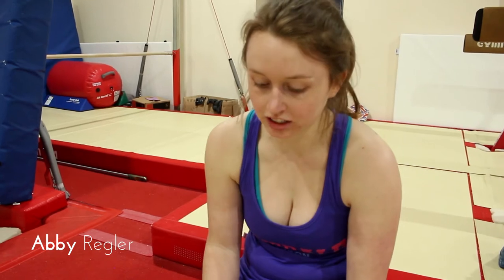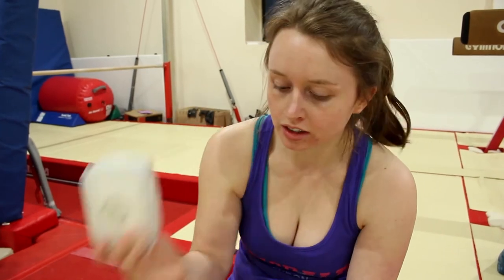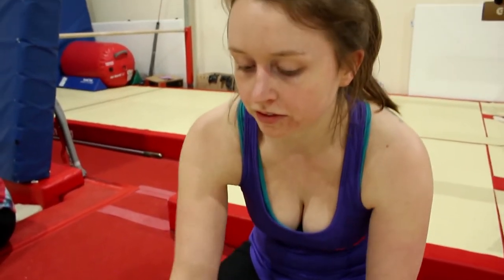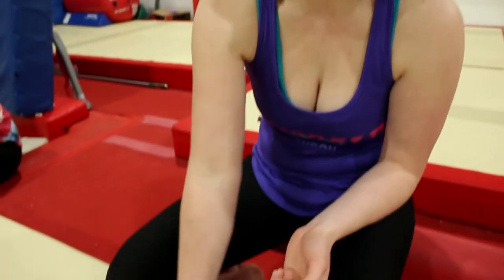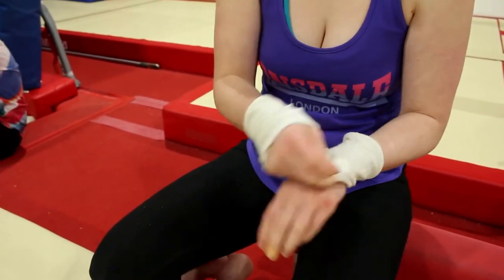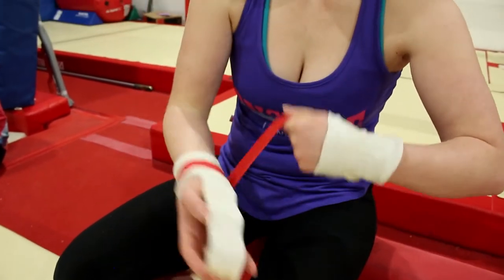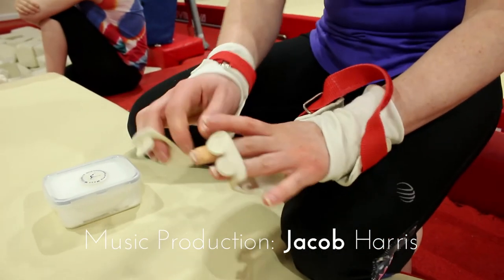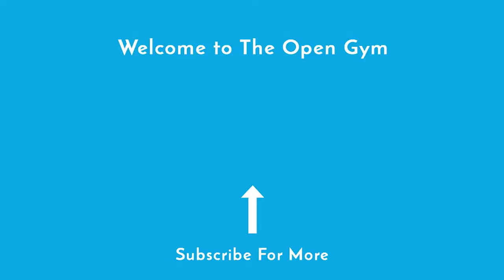Adult Gymnastics | Hand Guard Quick Tip - Wear Socks!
If you're new to adult gymnastics you might want to consider using hand guards, also known as grips.

In this quick tip video Coach Abby shares an age old secret - wear socks!

When performing swinging elements on the bars, hand guards can help to improve your grip on the bars. Grips can also help to reduce the risk of getting rips or sores.